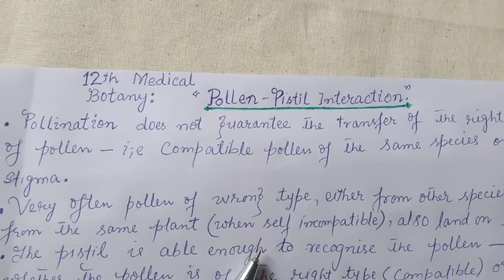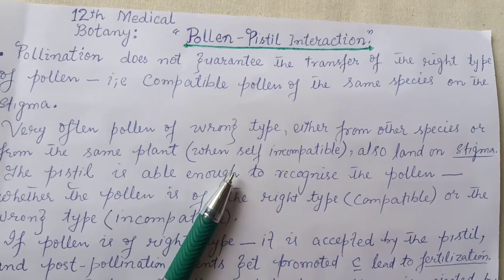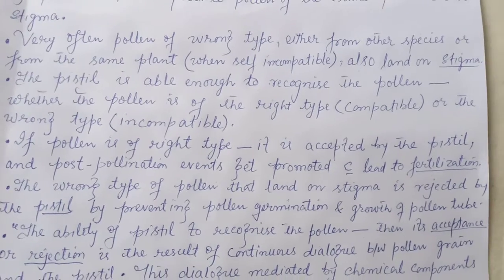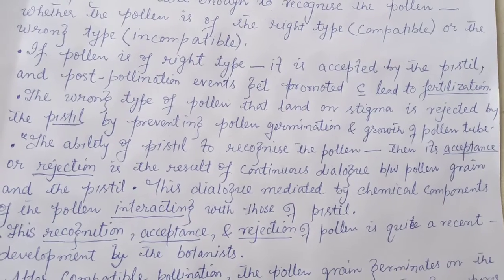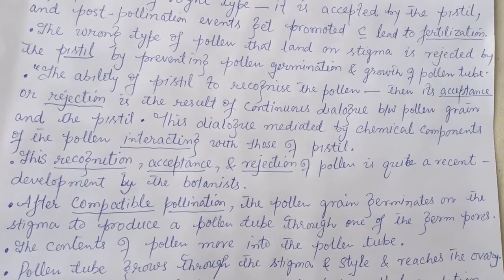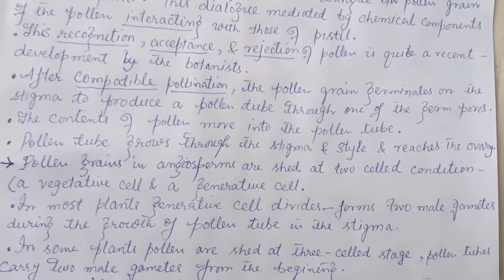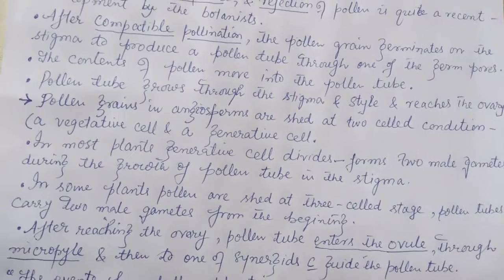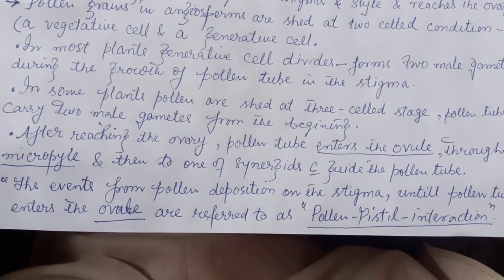Pollen_Pistil interaction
12th Medical Botany